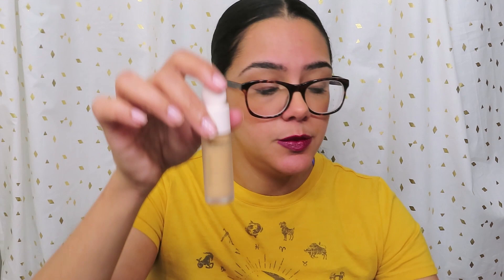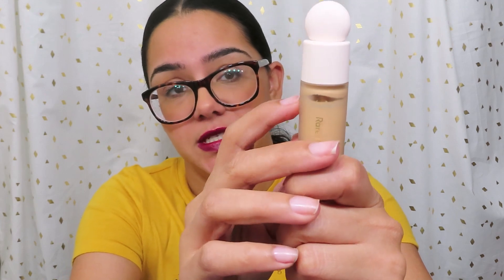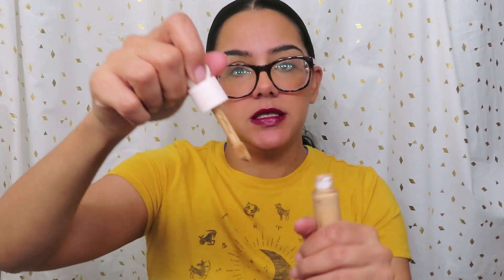Rare Beauty Concealer Review | NotARichGirl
My Rare Beauty Concealer review. I use the color 330N.